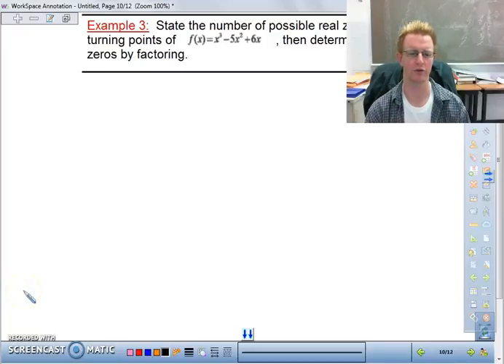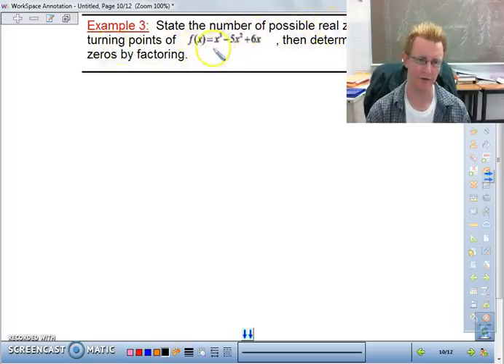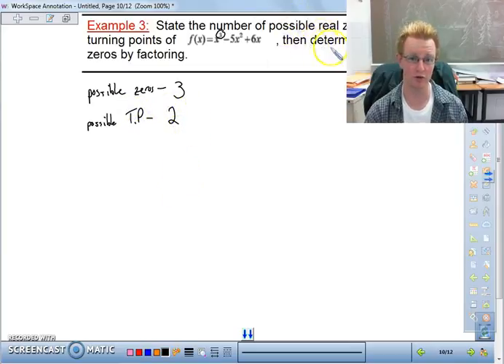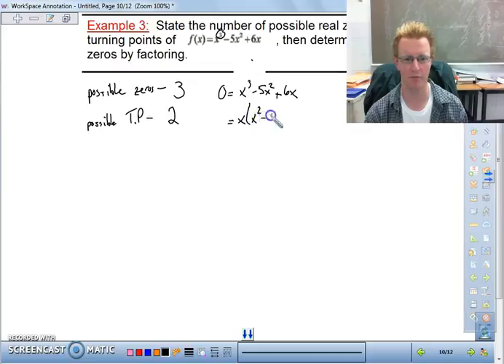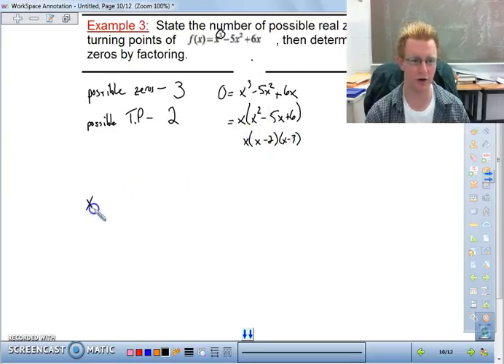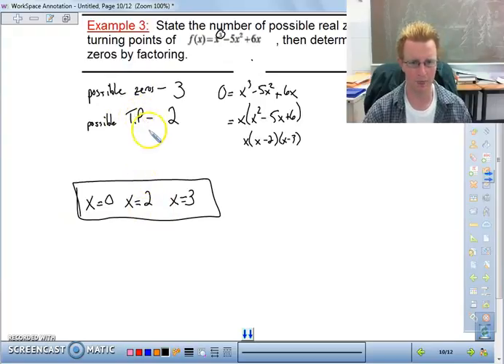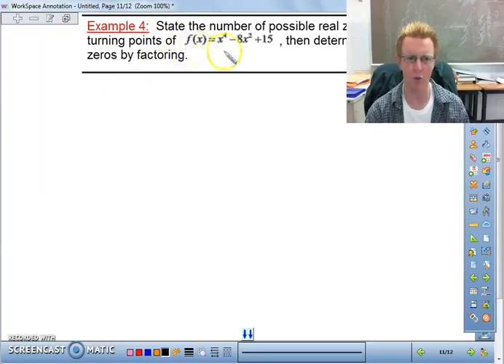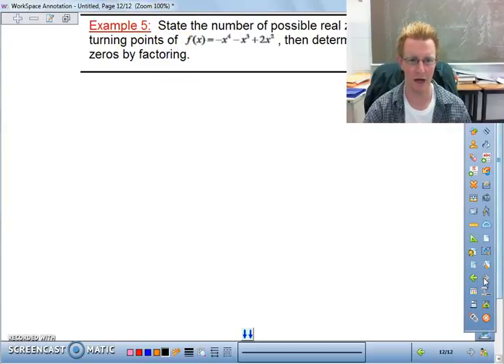PreCalc 2.3 Part 1b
Polynomial Functions and Graphs